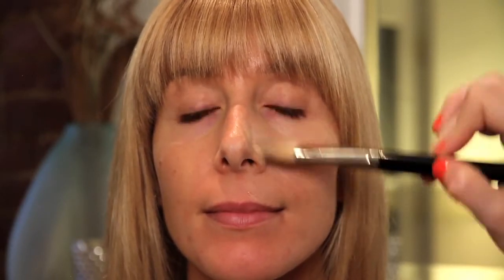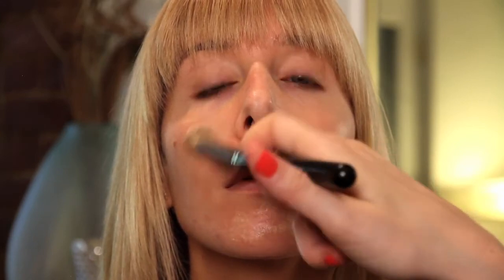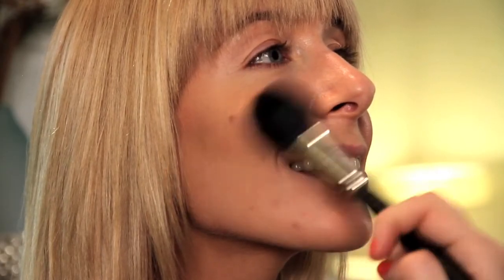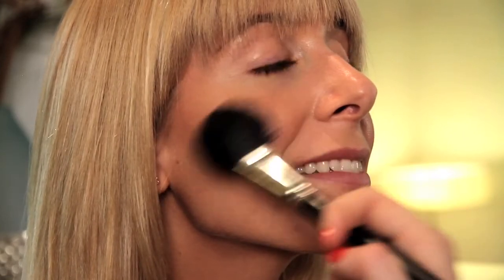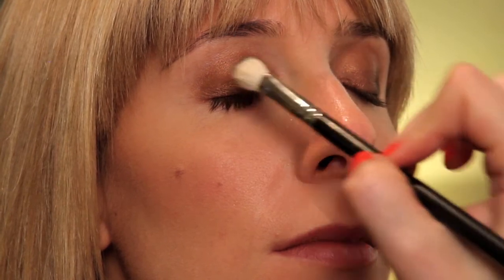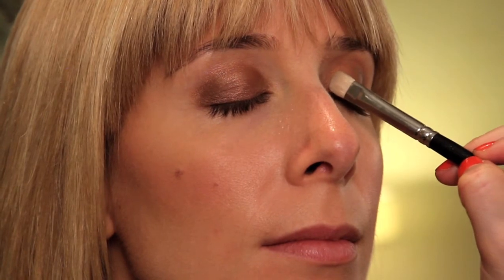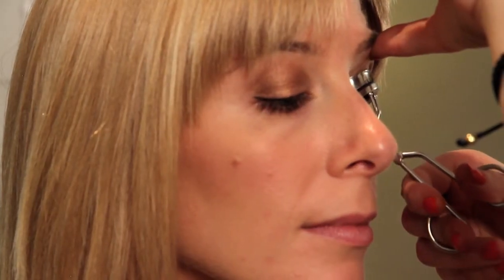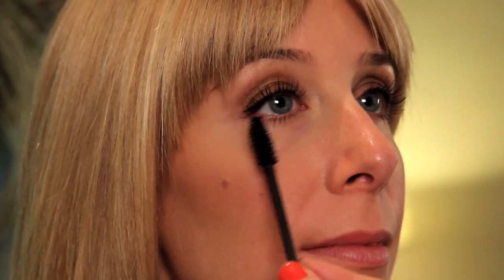Makeup Tutorial: First Date Makeup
Lindsay learns how to do her makeup for an upcoming first date. For someone who doesn't wear much makeup but wants to look cute & sexy, Stefanie teaches lindsay what colors bring out her natural features while making her blue eyes pop! Check out lindsay's talent on her music blog,